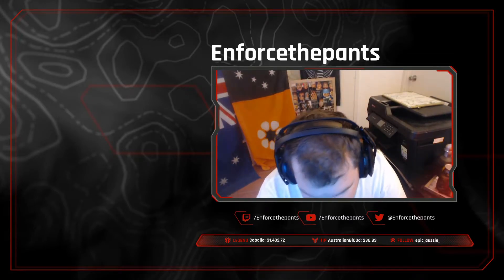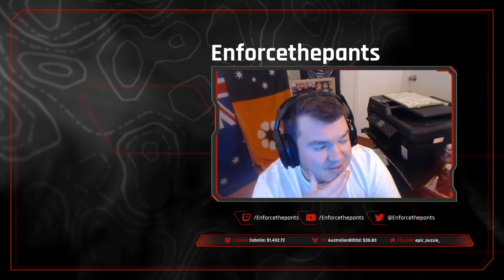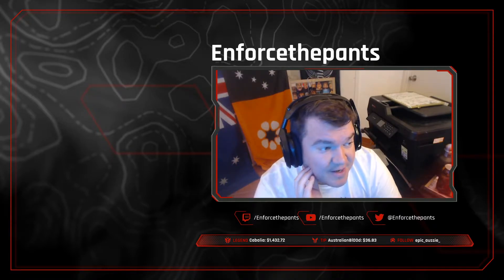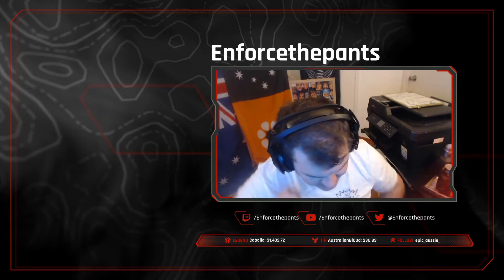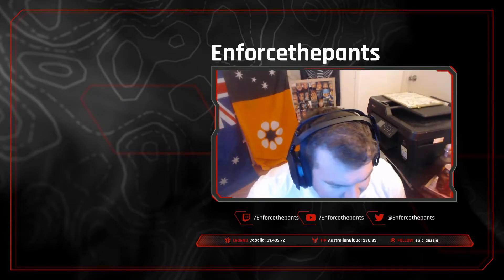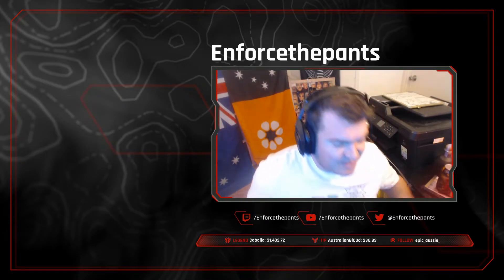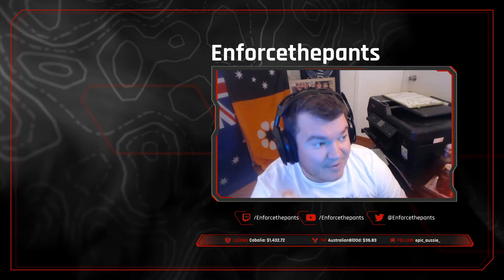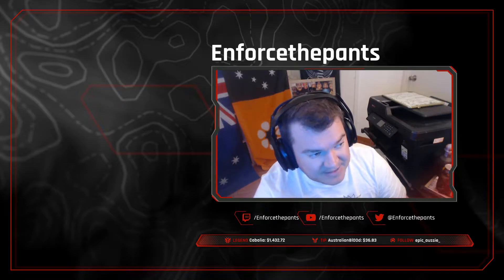MSFS2020, Bugged Bush Trip landing locations, and how to fix it.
short video explaining the landing and leg completion bug. and what to do to fix it, without a new patch.